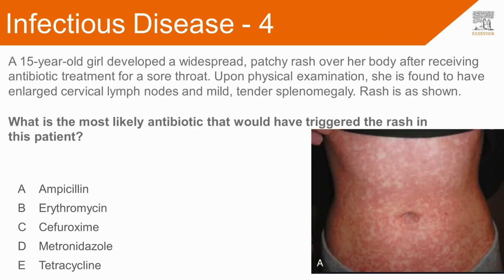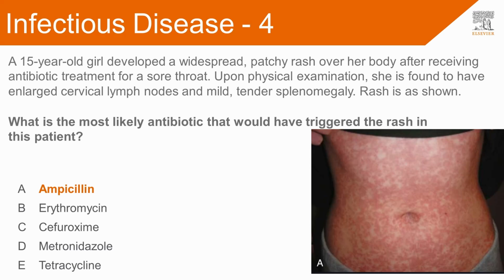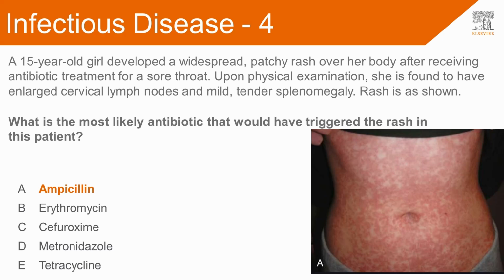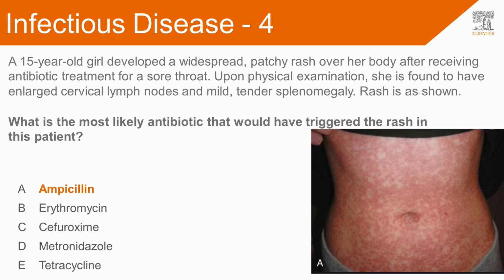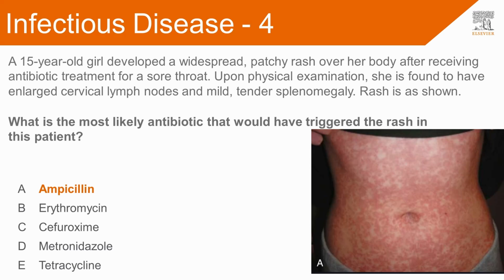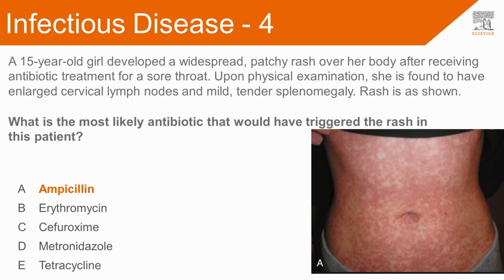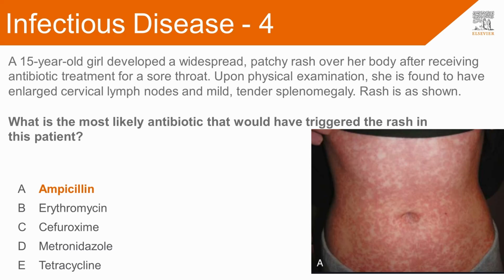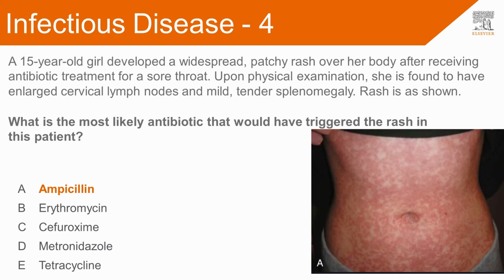UKMLA Quick Review: Infectious Disease MCQ 4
Looking to ace the MLA? Walk through a MCQ with Dr. Philip Xiu on infectious disease. 4/6